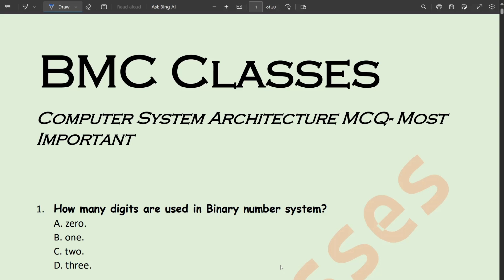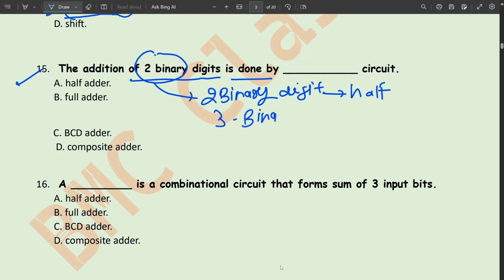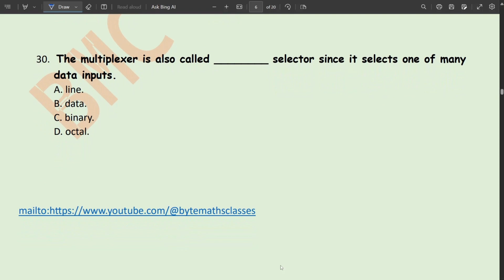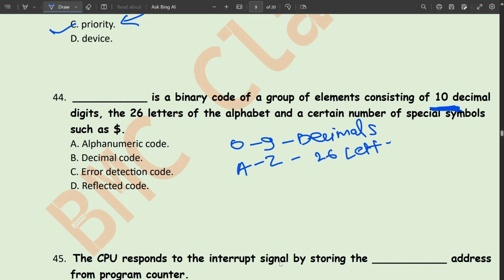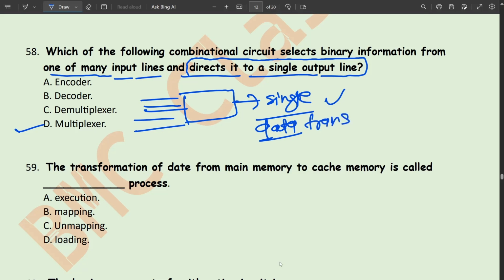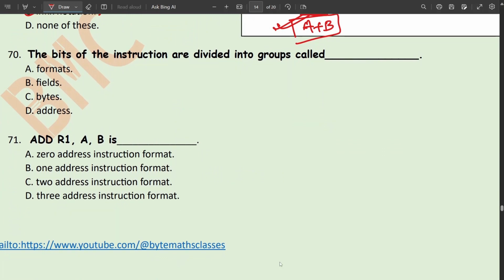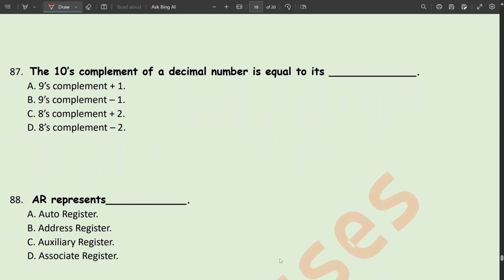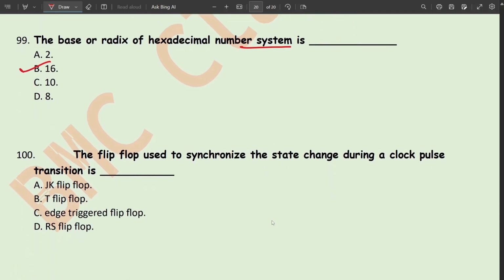B sc 4th Semester 100 most Important MCQ Computer Architecture in computer Science